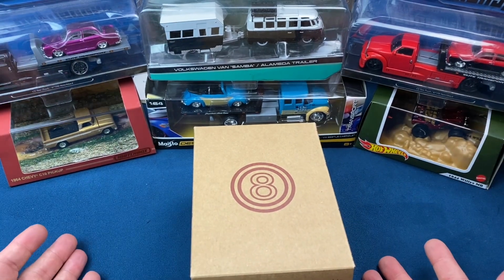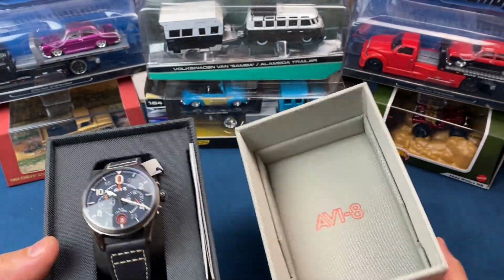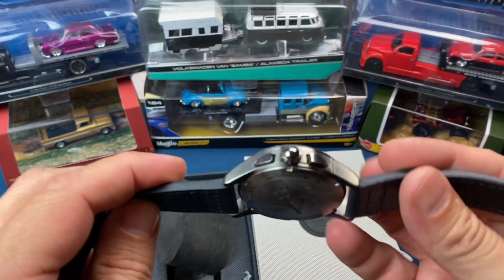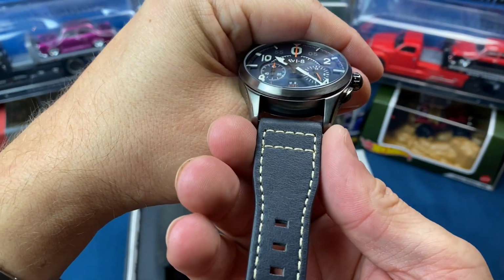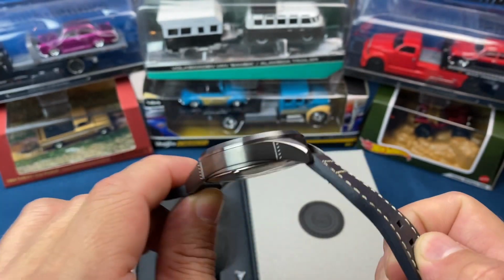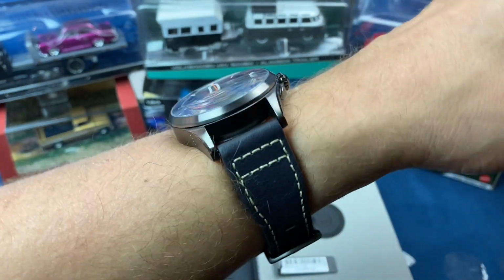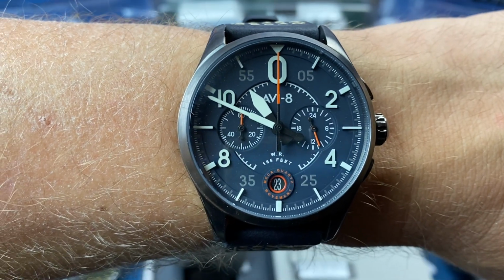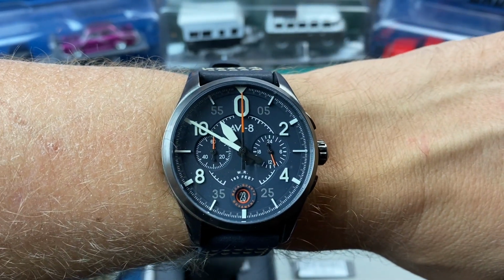Unboxing & First Look At The AVI-8 Spitfire Lock Chronograph Watch!!! AV-4089-04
This is a quick box opening and first look at the new watch from AVI-8! The watch we are taking a look at is the Avi-8 Spitfire Lock Chronograph watch!!! Model AV-4089-04. This is the Channel blue version of the Spitfire lock!

Where does the Lock get its name from?
There's perhaps no tale more befitting of the continuation of AVI-8's Spitfire story than that of Eric "Sawn Off" Lock, a true WWII hero who was the highest scoring British-born RAF pilot in the Battle of Britain, and the inspiration behind our Spitfire Lock Chronograph.

Specs

MOVEMENT Japan Meca-Quartz Chronograph with Date and 1/5 Second
CASE SIZE (mm) 42
CASE THICKNESS (mm) 12
LUG TO LUG (mm) 50
LENS Mineral Lens with Anti-Reflective Coating
INDEX Applied Indexes
BAND MATERIAL Genuine Leather Strap
BAND WIDTH (mm) 22
EXTRA BAND N/A
WATER RESISTANCE (atm)     5
WEIGHT (g) 95

If you're thinking of signing up for Watch Gang here's the link!

From time to time I sell off some of my watches to keep the channel going check out what I've got for sale on ebay! Maybe you'll score a deal!

watch gang black watch gang review mens fashion just one more watch watch gang black tier watch gang wheel spin grail $99 watch black subscription  tag tuesday watch gang unboxing watchgang platinum  316l stainless brushed stainless

 avi-8 flyboy avi-8 watch review avi-8 review avi-8 limited edition avi 8 flyboy just one more watch  avi-8 royal british legion flyboy chairman edition  avi-8 flyboy review